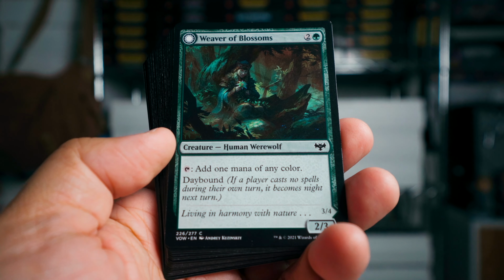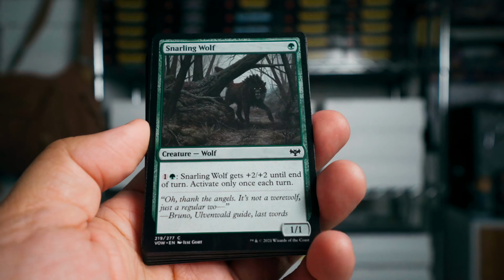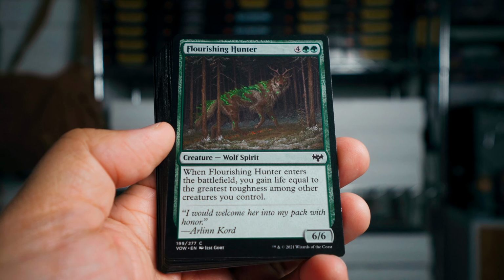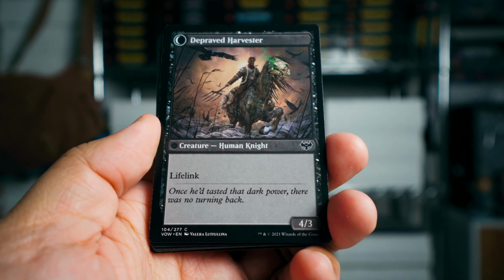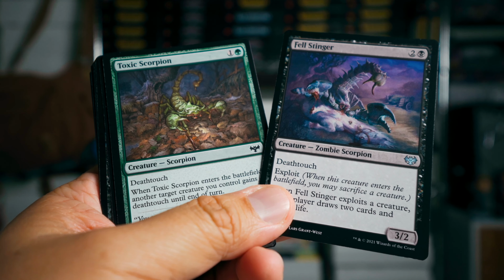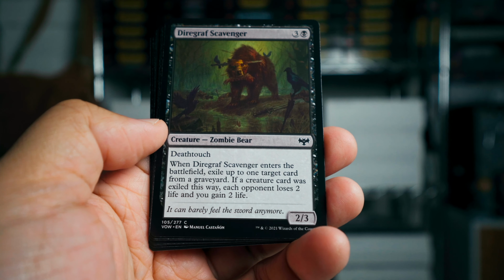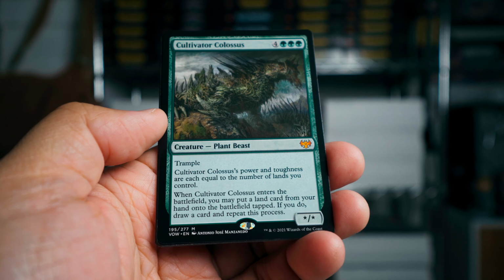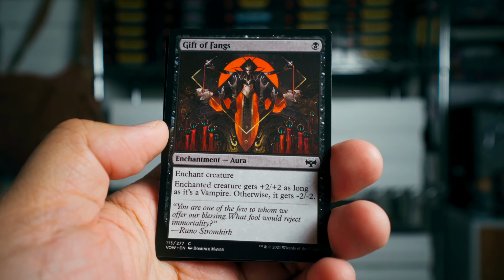Draft Talk from last week's FNM!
Shoulda had this video up a few days ago, but got hit with COVID. Gotta miss tonight's draft. Bah Humbug!